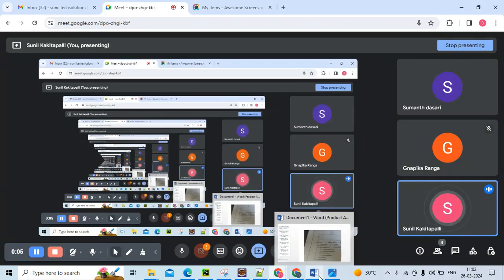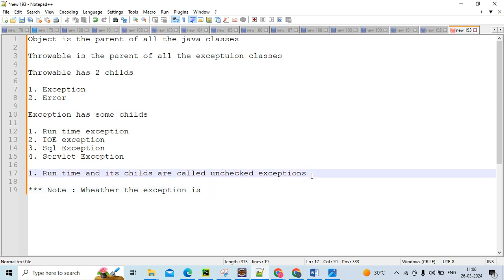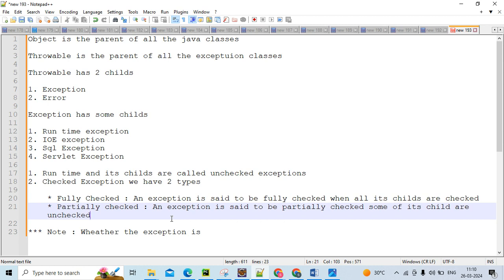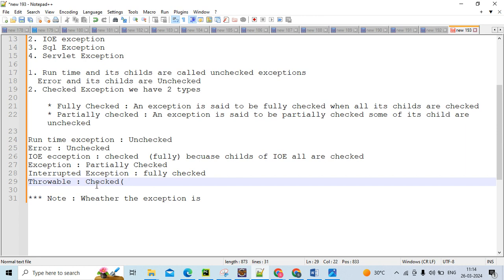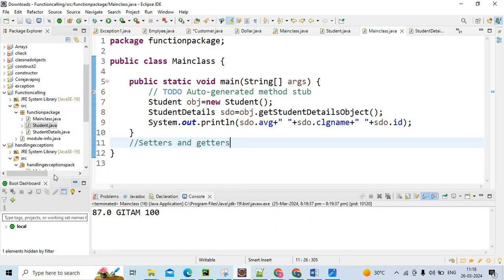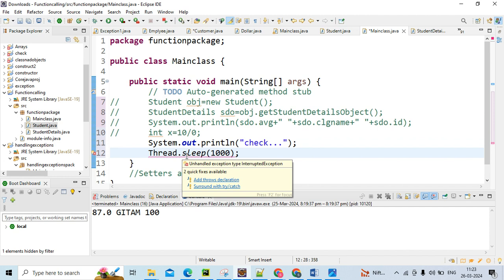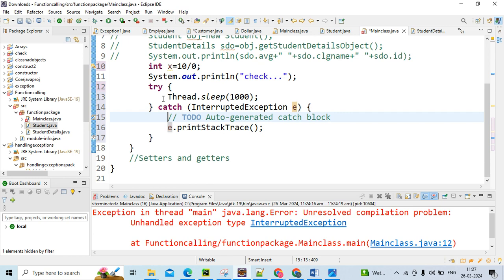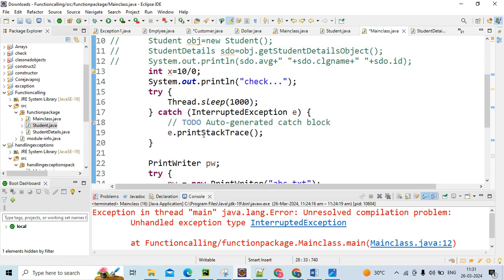Java Checked and Unchecked Exceptions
In this video i have explained about checked and unchecked exceptions
We offer
1. Java Full Stack
2. Python Full Stack
3. React
4. Angular
5. AWS Devops
6. Azure Devops
7. Testing tools